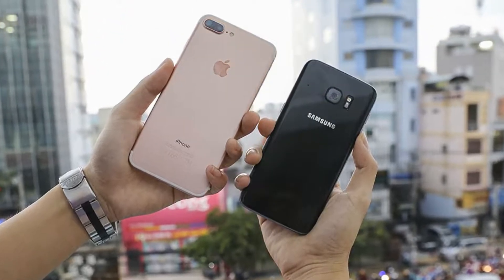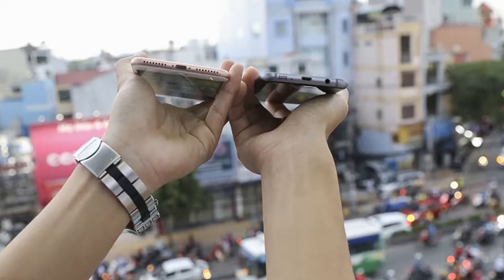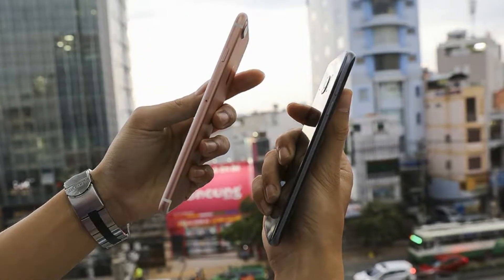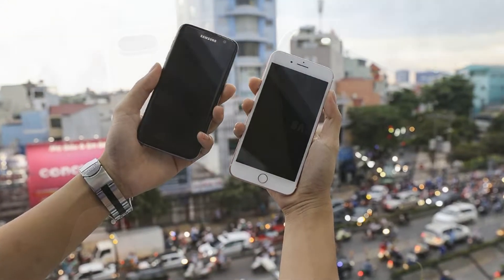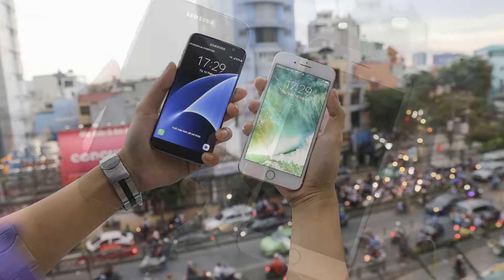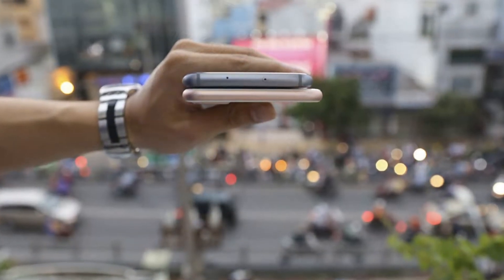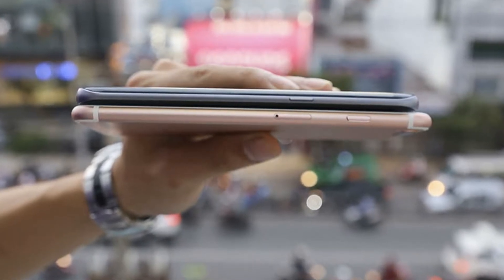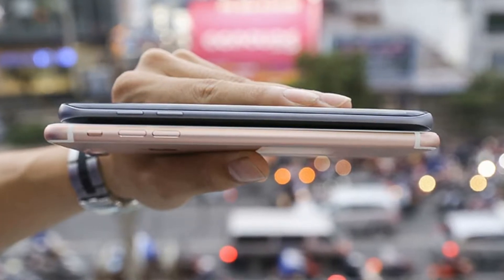Galaxy S7 Edge vs iPhone 7 Plus Which is beautiful when put side by side